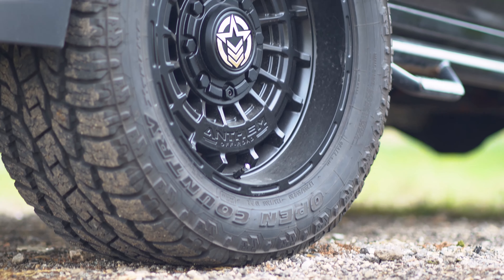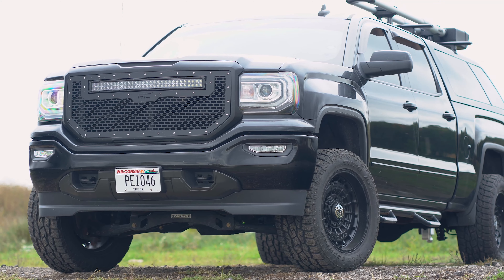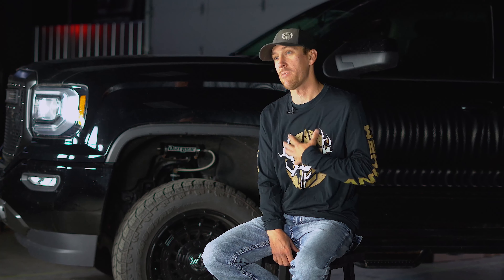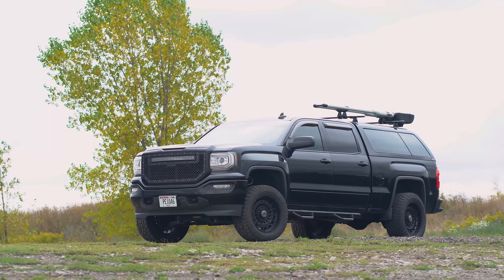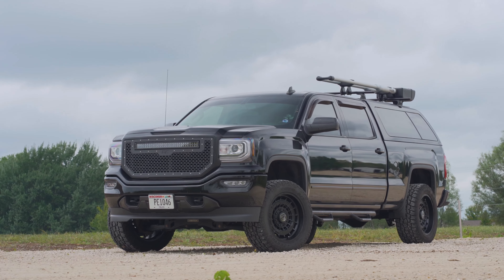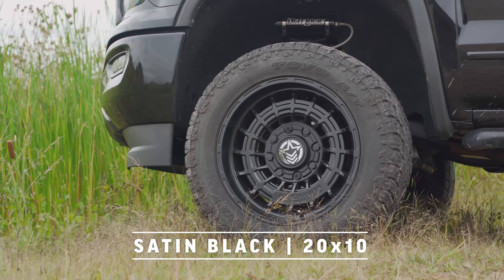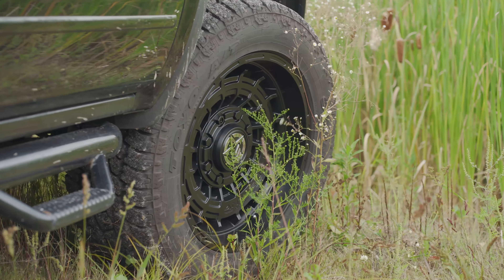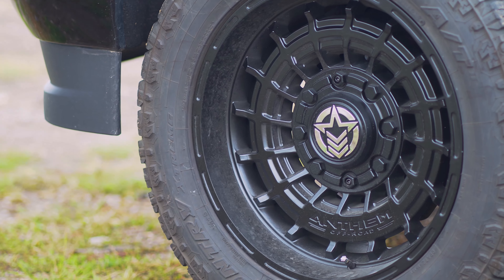Concept To Creation | Anthem Viper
Behind the creation of the Viper.